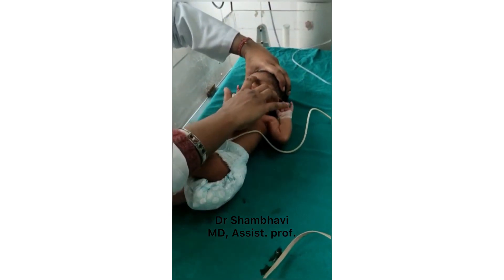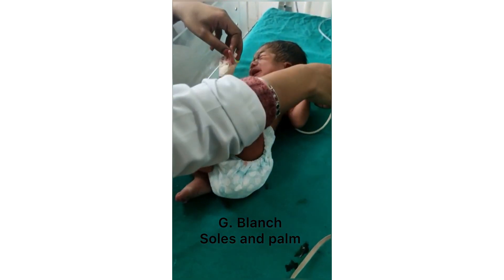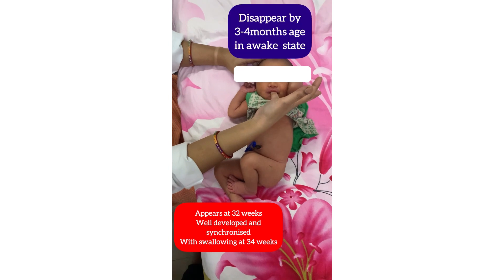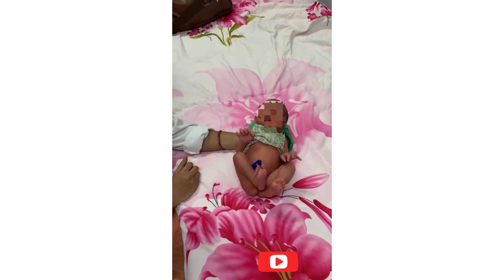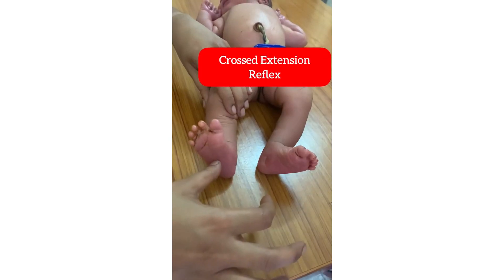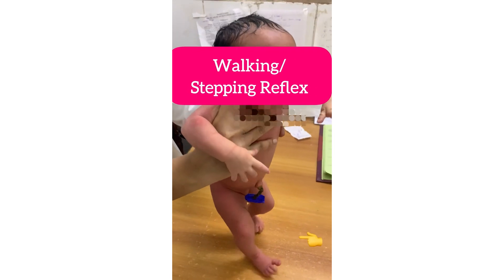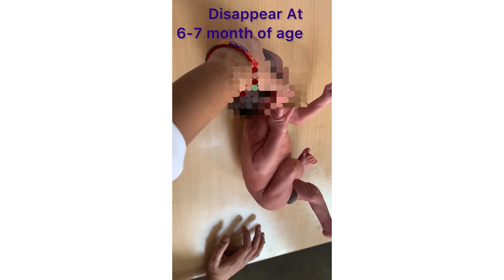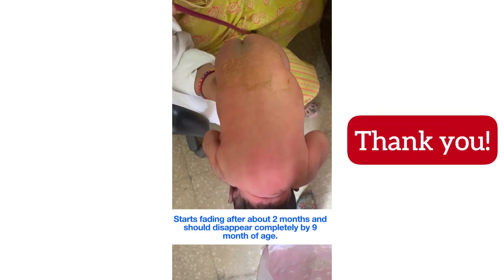Newborn Reflex & Jaundice Examination | Pediatric Clinical Skills & Neonatal Reflexes Demonstration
Master the Neonatal Reflexes and the Newborn Physical Examination in this clinical demonstration for medical students and pediatric residents. This video covers the essential primitive reflexes required for OSCEs and bedside clinics, including a bonus tip on checking for Neonatal Jaundice. [00:29]

Timestamps for Quick Revision:
[00:04] Clinical Prerequisites (Light, Hand Hygiene)
[00:29] Tip: Checking for Neonatal Jaundice
[00:46] Sucking Reflex Demonstration
[01:04] Moro Reflex (Step-by-Step)
[01:48] Cross Extension Reflex
[02:02] Supporting & Stepping Reflex
[02:18] Placing Reflex
[02:30] Asymmetric Tonic Neck Reflex (ATNR)
[02:45] Gallant Reflex (Truncal Incurvation)

🚨 Are you a medical student, doctor, or healthcare professional learning about neonatal reflexes? This video provides a detailed step-by-step demonstration of essential newborn reflexes and examination techniques. Learn how to properly assess a neonate using natural light, clean hands, and a systematic approach.
🔍 What You’ll Learn in This Video:
✅ Pre-examination essentials – light source, hand hygiene & cephalocaudal approach
✅ Skin blanching technique – why it’s done & how to interpret results
✅ Jaundice assessment – why sclera isn’t the best indicator in neonates
✅ Key Neonatal Reflexes Explained & Demonstrated:
Sucking Reflex 🍼 – Stimulating the lips and mouth for feeding response
Moro Reflex (Startle Reflex) – Infant response to sudden head movement
Cross Extension Reflex – Opposite leg reaction to sole stimulation
Supporting Reflex – Partial weight-bearing when feet touch a surface
Stepping Reflex 🚶‍♂️ – Automatic walking-like movements when soles touch a table
Placing Reflex – Leg movement in response to dorsal foot stimulation
Asymmetric Tonic Neck Reflex (ATNR) 🏹 – "Fencing posture" response to head turning
Gallant Reflex (Truncal Incurvation) – Side bending response to spinal stimulation
📌 This video is a must-watch for pediatricians, medical students, and anyone interested in newborn care!
Standard and conceptual Medical Books I highly recommend to read:
1. Harrison Internal Medicine (21st edition)
2. Hutchison's Clinical Methods (25th edition)
3. O P Ghai Textbook of Pediatrics (10th edition)
4. Nelson Textbook of Pediatrics (22nd edition)
5. Macleod's Clinical Examination (15th edition)
6. Clinical Methods in Pediatrics (6th edition)
7. Final Year Crucial books
8. Davidson 's Principles and Practice of Medicine (24th edition)